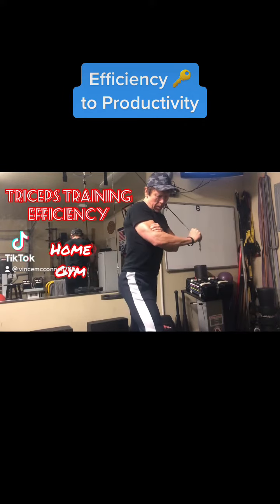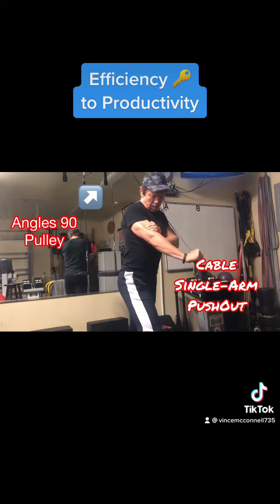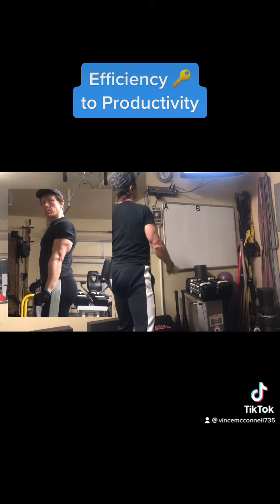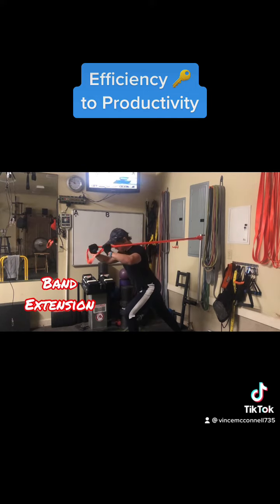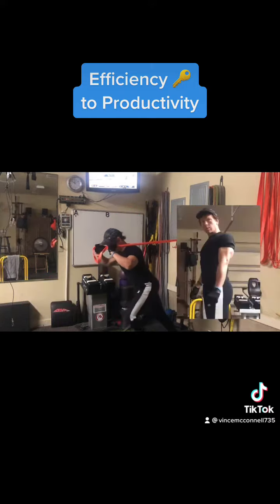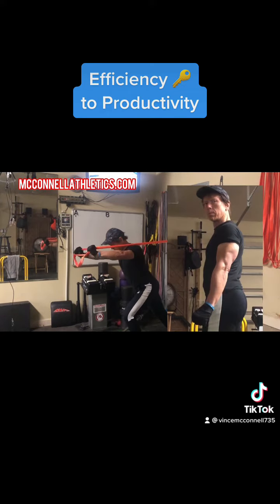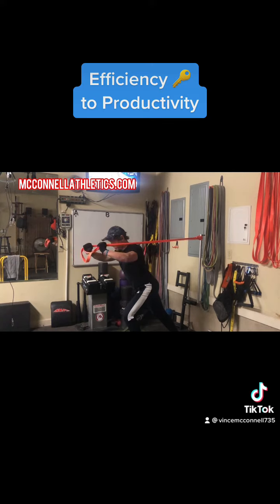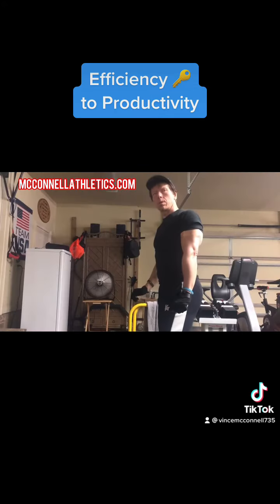Triceps Efficiency/ Home Gym